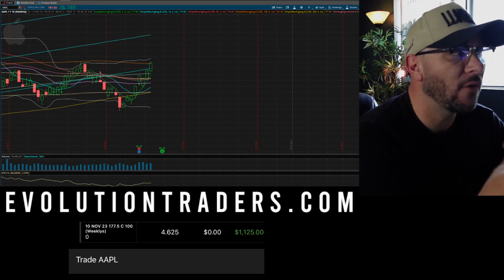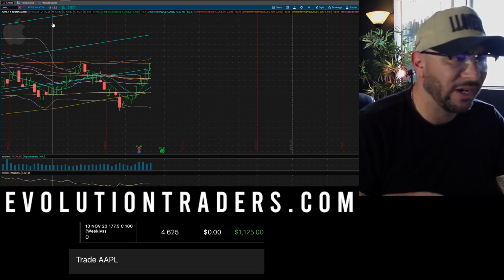SUPPLY AND DEMAND OPTIONS STRATEGY MAKES ME +$1000 TODAY